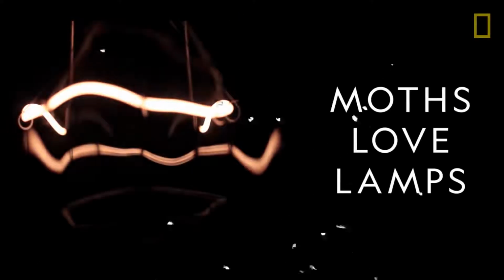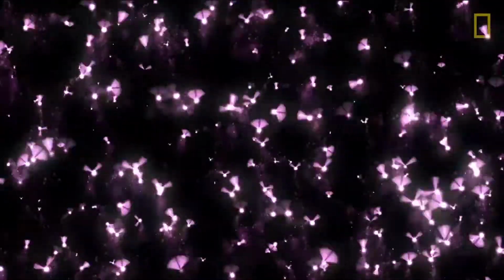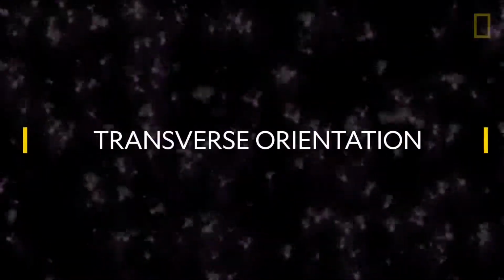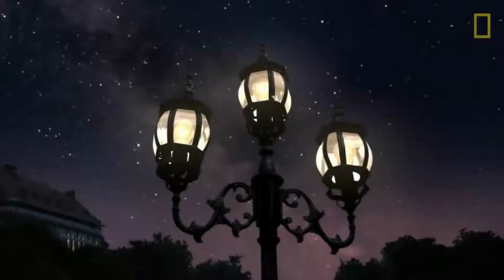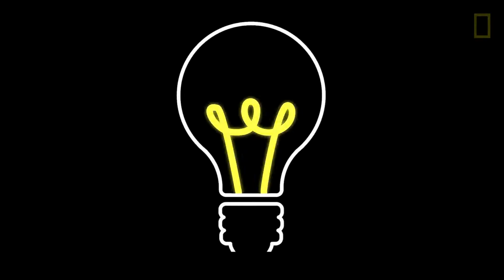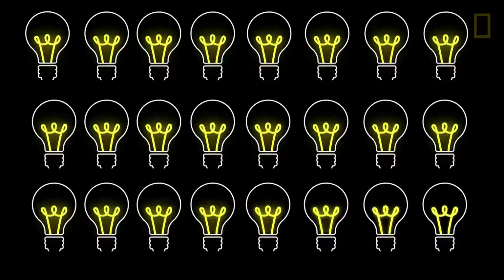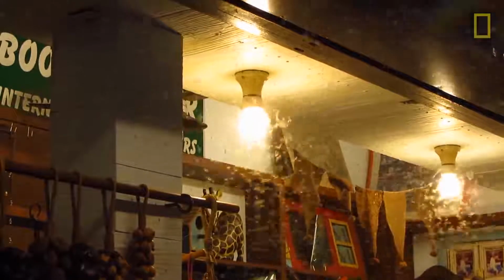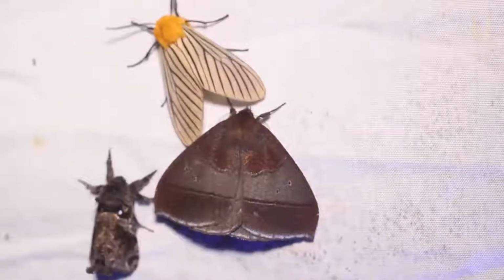Why Moths are Obsessed with Lamps _ National Geographic.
The first issue of National Geographic Magazine was published on September 22, 1888, nine months after the Society was founded. It was initially a scholarly journal sent to 165 charter members and nowadays it reaches the hands of 40 million people each month.[8] Starting with its January 1905 publication of several full-page pictures of Tibet in 1900–1901, the magazine changed from being a text-oriented publication closer to a scientific journal to featuring extensive pictorial content, and became well known for this style. The June 1985 cover portrait of the presumed to be 12-year-old Afghan girl Sharbat Gula, shot by photographer Steve McCurry, became one of the magazine's most recognizable images.

National Geographic Kids, the children's version of the magazine, was launched in 1975 under the name National Geographic World. From the 1970s through about 2010 the magazine was printed in Corinth, Mississippi, by private printers until that plant was finally closed.

In the late 1990s, the magazine began publishing The Complete National Geographic, a digital compilation of all the past issues of the magazine. It was then sued over copyright of the magazine as a collective work in Greenberg v. National Geographic and other cases, and temporarily withdrew the availability of the compilation. The magazine eventually prevailed in the dispute, and in July 2009 it resumed publishing a compilation containing all issues through December 2008. The compilation was later updated to make more recent issues available, and the archive and digital edition of the magazine are available online to the magazine's subscribers.

On September 9, 2015, the National Geographic Society announced a deal with 21st Century Fox that would move the magazine to a new partnership, National Geographic Partners, in which 21st Century Fox would hold a 73 percent controlling interest.[9]

In December 2017, Disney announced that it would acquire 21st Century Fox, including the latter's interest in National Geographic Partners.[10]